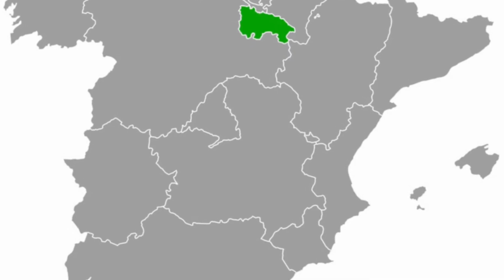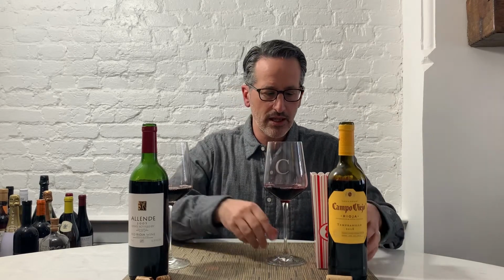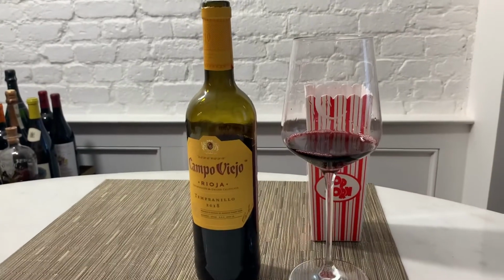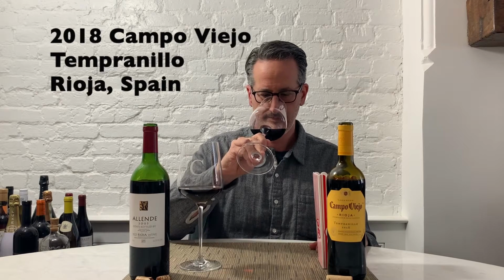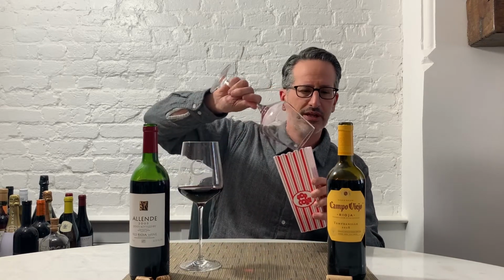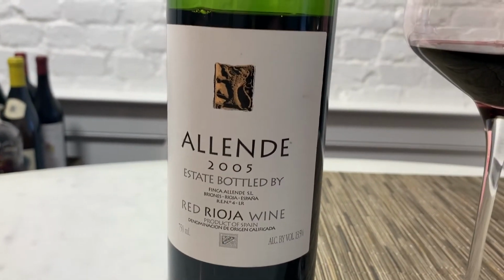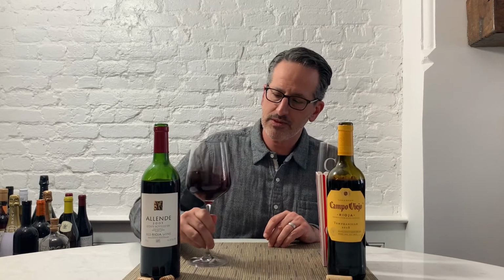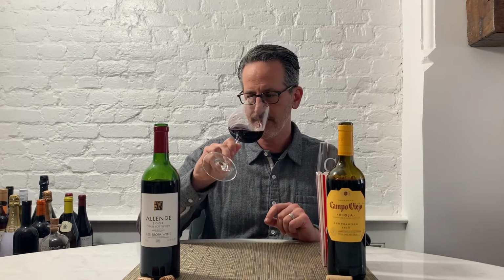Spanish Wine and Why You Need to Drink More Tempranillo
Spanish wine and why you need to drink more Tempranillo.  Tempranillo is a medium to heavy weight grape but brings so many different flavors to the wine experience.
Black fruit (blackberries, black cherries, plums), red fruit (strawberries), tobacco, vanilla and some baking spices - and that is just a start.
Tempranillo is best known in the Rioja region of Spain.  These wines are among the best in the world and can age for quite a few years.

The wine tasted in this episode is below:

2018 Campo Viejo
Tempranillo
Rioja, Spain

2005 Finca Allende
Tempranillo
Rioja, Spain